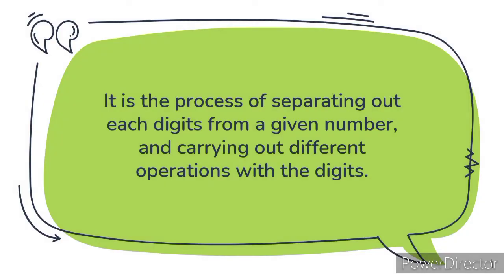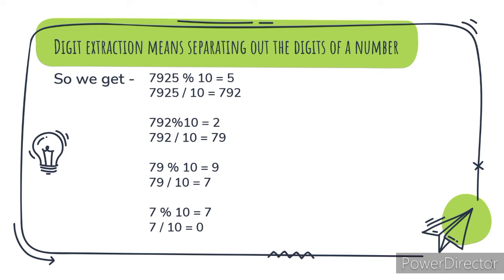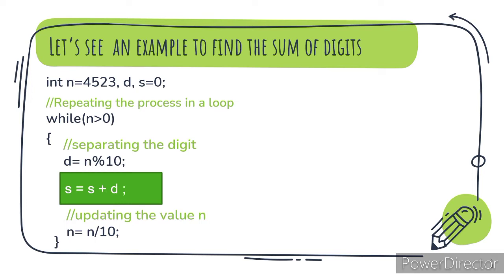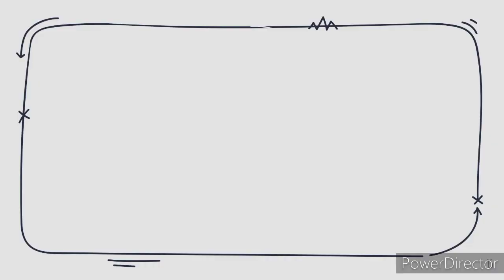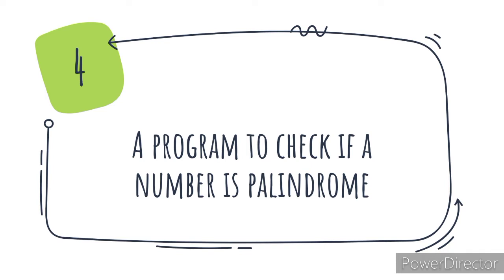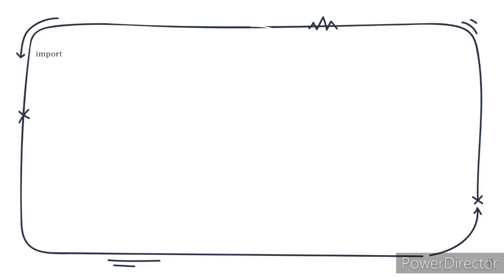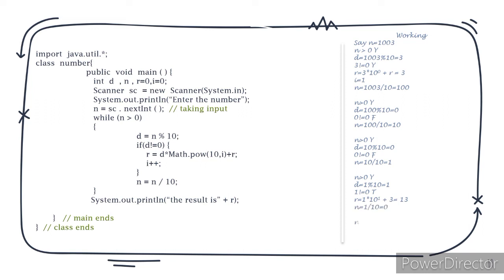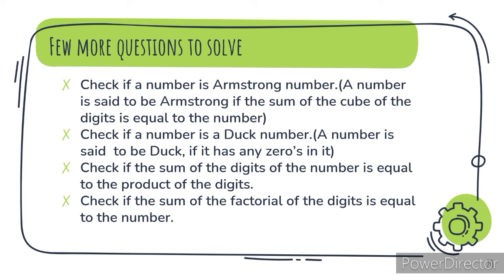Java Tutorial - Digit extraction and Palindrome